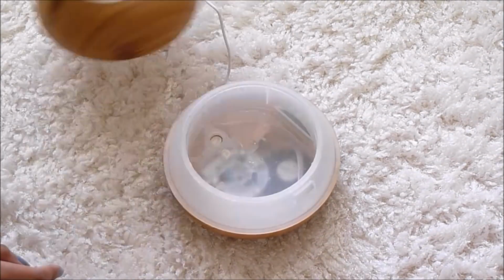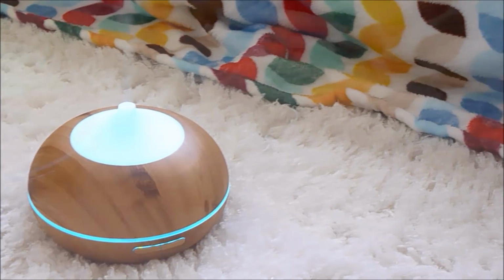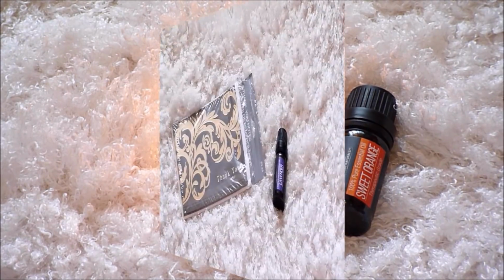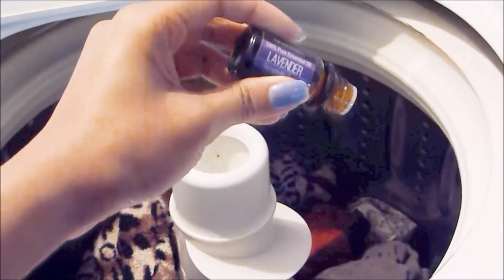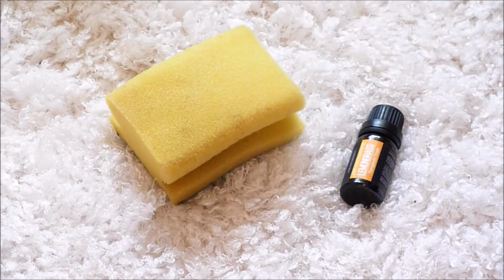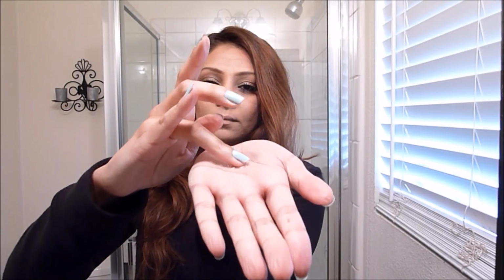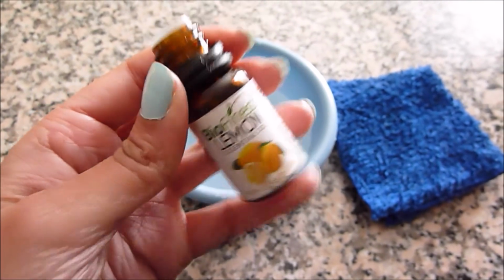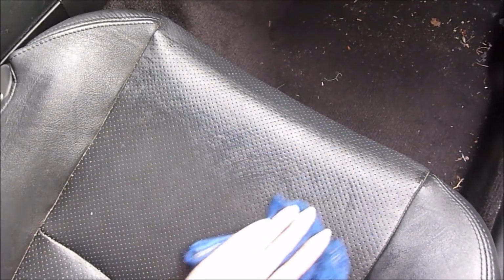10 WAYS TO USE ESSENTIAL OILS │ESSENTIAL OIL HACKS FOR EVERYDAY │ DIY's USING ESSENTIAL OILS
Hey Loves! In this video I will be showing you how to use essential oils 10 different ways. From how to make your own Vick's vapor rub at home to scenting your own candles and letters, these are easy hacks that you can use everyday. I'll even show you how to make your laundry smell amazing all naturally. This is actually a part 2 essential oil hacks video. I have the first one listed below!

Essential Oil Diffuser

I am not a health professional, I just love using natural based products on my skin and hair. I also love to share all this info that I learn with you all! Always make sure to test a small amount of the oil on your skin to see if you aren’t allergic, and enjoy!

💸 EBATES💸 Earn Cash Back for shopping online when you shop through the Ebates website!

✉ ATTENTION BRANDS/COMPANIES ✉